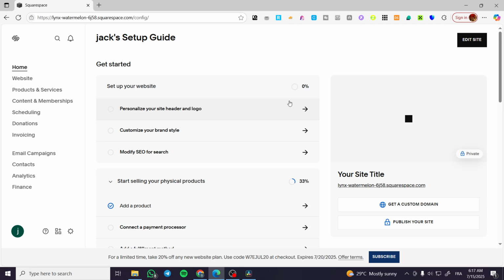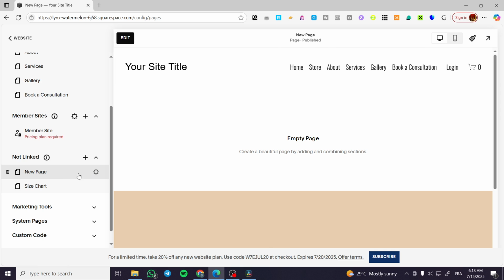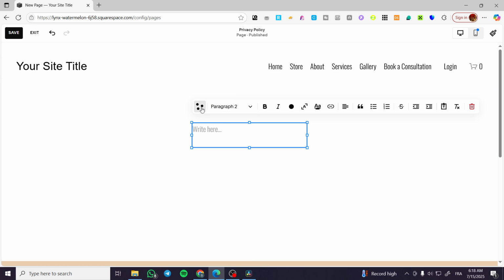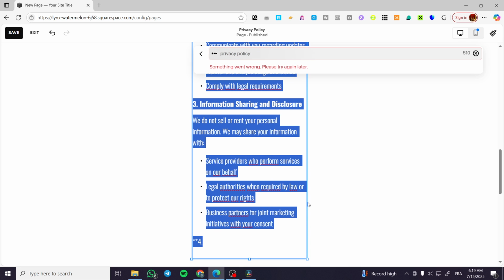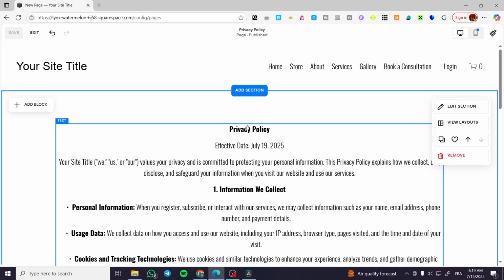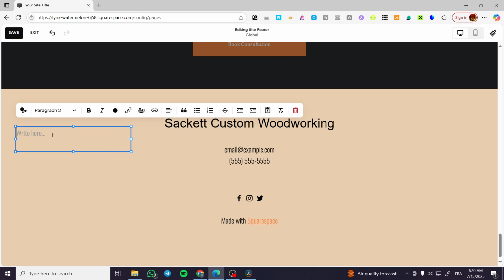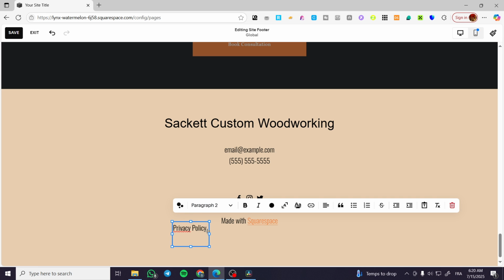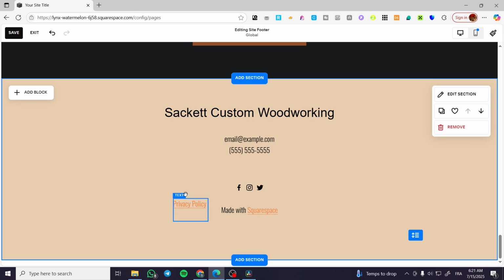How to Link to Privacy Policy on Squarespace from website footer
If you are looking for a video about How to Link to Privacy Policy on Squarespace from website footer, here it is!